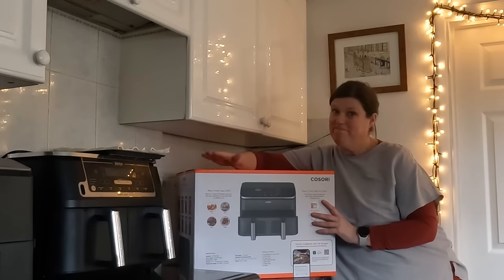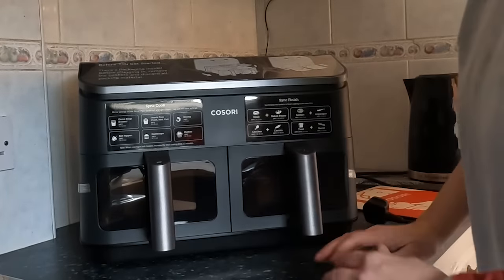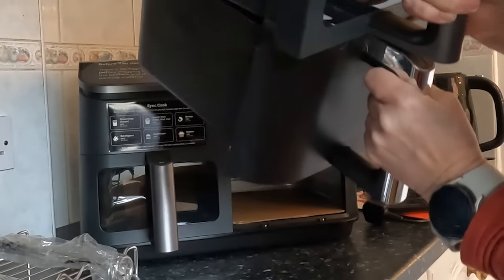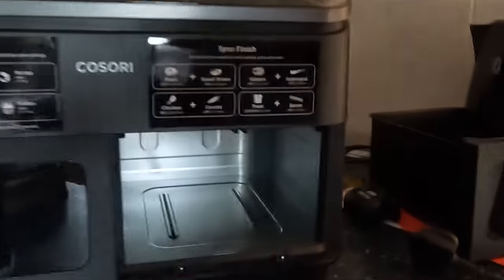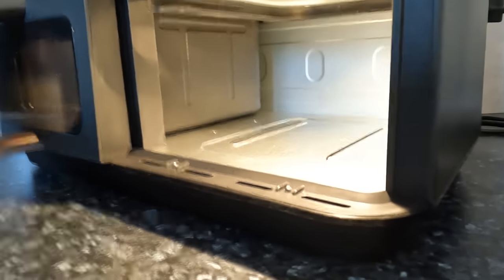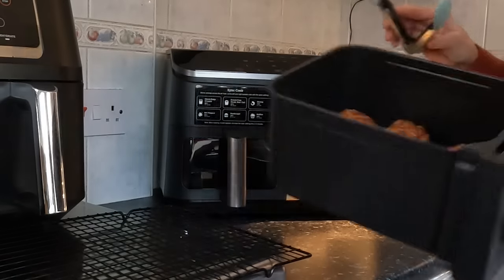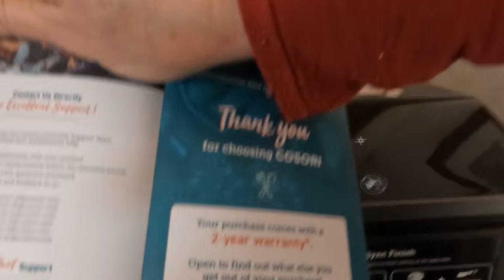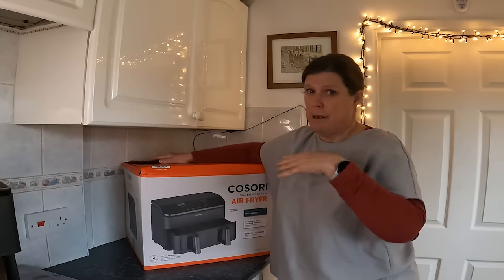taking a look at the new COSORI DUAL BASKET airfryer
Thank you to COSORI for letting me have a chance to play with this fantastic Airfryer, the glass windows and lights are a game changer.

It offers all the functions that you might be familiar with, and it has a generous capacity of 8.5L but with wider baskets (than the Ninja Dual Zone) it feels even bigger.

I am also running an exciting opportunity for my UK subscribers to win a Cosori Dual Basket Airfryer - details at end of the vlog.

Link to the COSORI dual basket here:

Equipment:

COSORI Pressure Cooker:

Rolling pin:

COSORI Dual Basket 8.5L Airfryer:

COSORI 12Litre/13Quart Airfryer Oven:

Ninja AF451 Airfryer:

Cosori Dual Blaze Airfryer:

COSORI TurboBlaze Airfryer:

Ninja Foodi 11n1:

VonShef Induction Hob:

Link to the Crinkle cutters:

Pie dishes:

Hand whisk